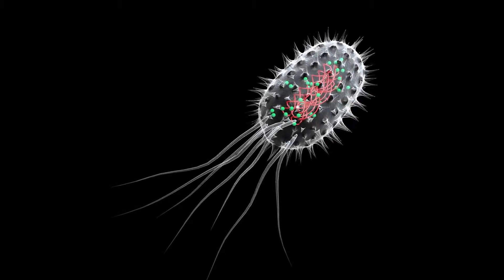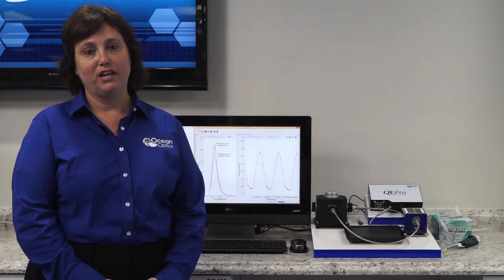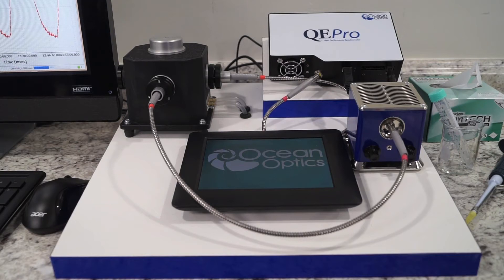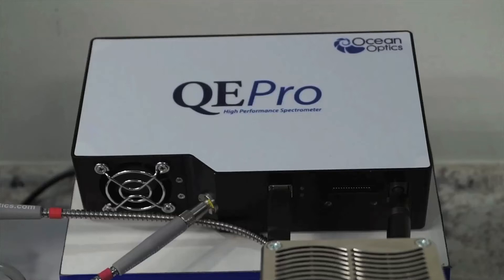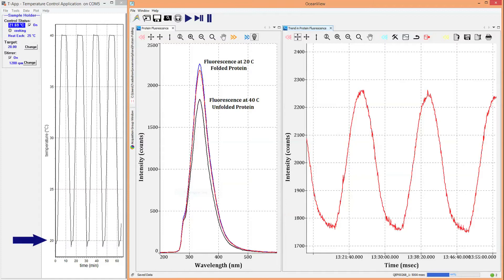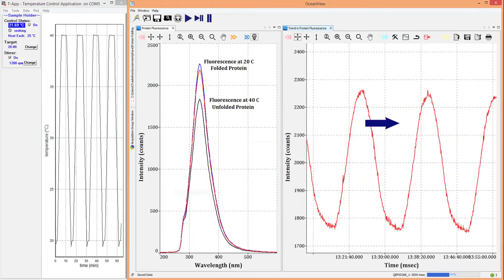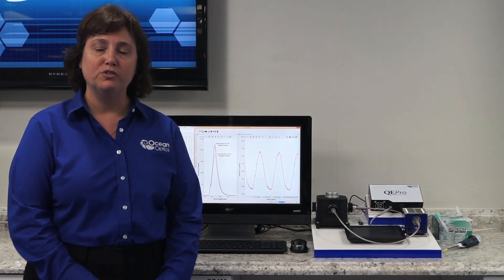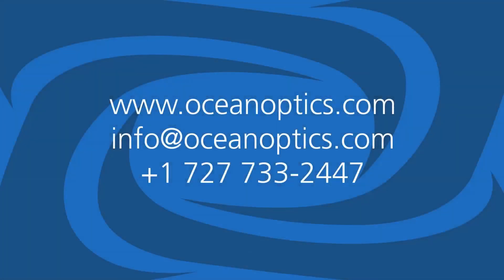Applications in Focus - Life Sciences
From protein fluorescence to DNA absorbance, modular spectroscopy offers a powerful analytical tool for life sciences applications. This video demonstrates how a high-sensitivity spectrometer like the QE Pro is a great option to characterize protein folding.